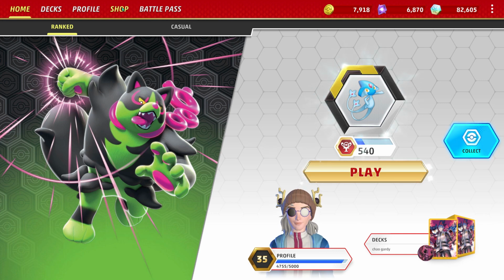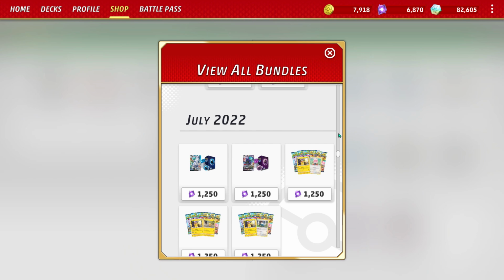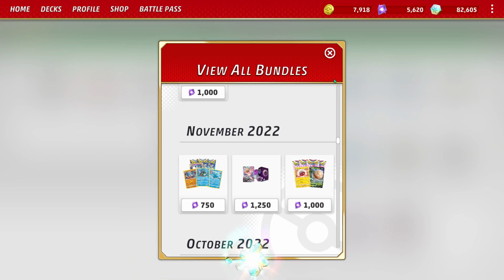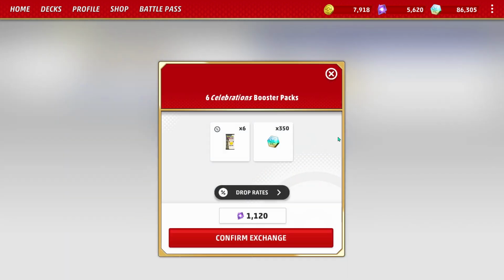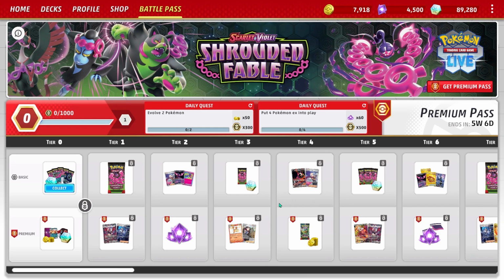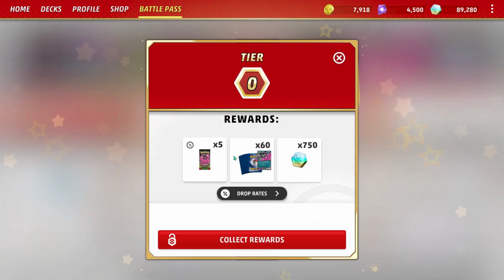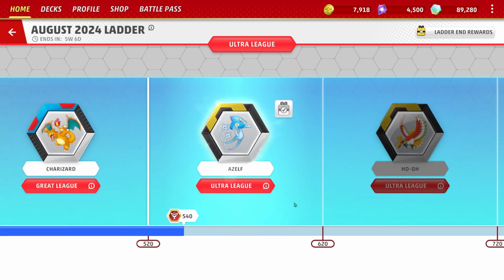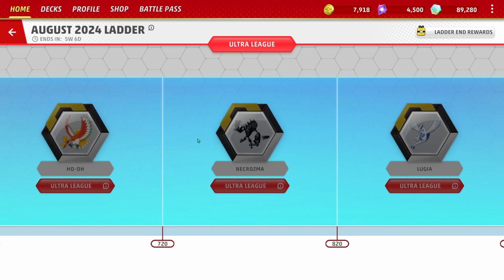how to get more credits on live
i talk about the changes they made to ptcglive, the battle pass and ranked rewards. also how to get credits easily

00:00 ranked changes and how to get credits
04:32 battle pass changes
08:24 how ranked should work